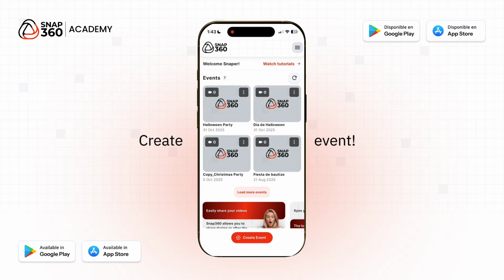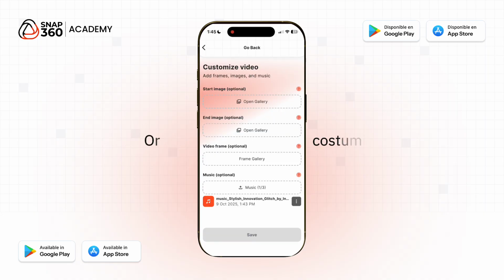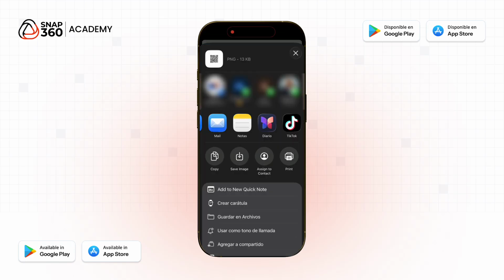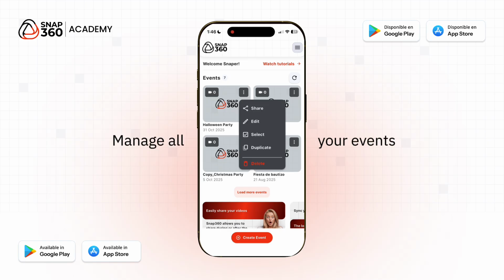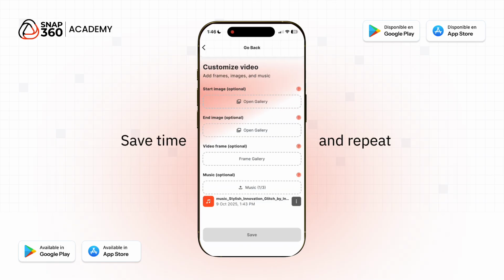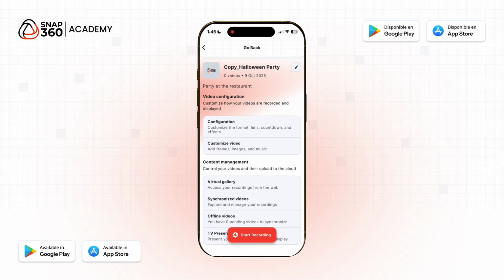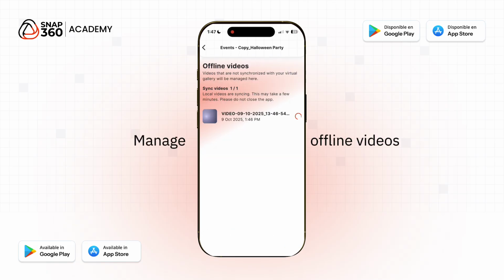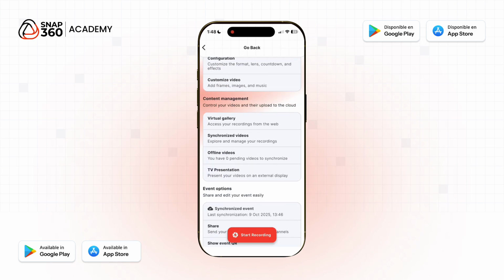How to Use Snap360 App: Tutorial for 360 Photo Booths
🎥 Snap360 is the ultimate 360° video app for content creators, photo booth operators, and event organizers. Whether you're planning weddings, baptisms, birthday parties, product launches, corporate events, or any other type of event, Snap360 is the perfect solution to capture unforgettable moments in high-quality 360° videos.

In this tutorial, we’ll show you how to easily create, customize, and share your 360° videos with Snap360, available for iPhone and Android.

00:20 How to log in to Snap360
00:43 How to view Snap360 App tutorials
00:55 View your account details
01:12 How to contact Snap360 App Support
01:22 How to adjust your preferences in Snap360
01:31 How to create an event in the Snap360 App
01:42 How to configure video settings in Snap360
02:09 How to customize your events in Snap360 App
03:08 How to change the previous configuration of your event in Snap360 App
03:25 How to share videos or events in Snap360 App
03:43 How to duplicate events in Snap360 App
04:00 How to sync videos in Snap360 App
04:43 Share your videos from Snap360 App to a TV

Snap360 is perfect for photo booth operators, content creators, and event organizers looking to elevate their 360° video experience. Create memorable moments for weddings, baptisms, birthdays, corporate events, product launches, and any other event you can imagine! 🎊

📲 Download Snap360 today and start creating unforgettable 360° moments with the easiest photo booth app on the market!